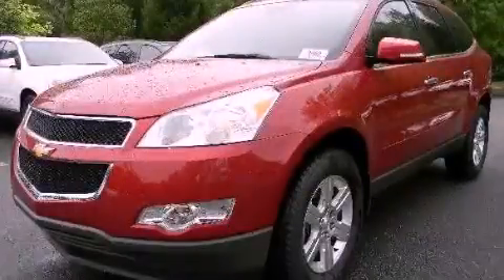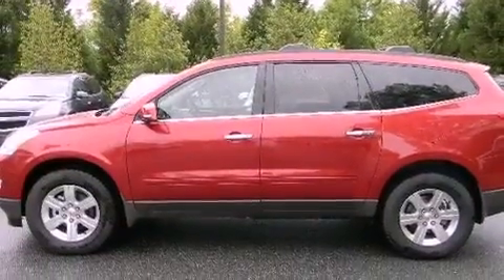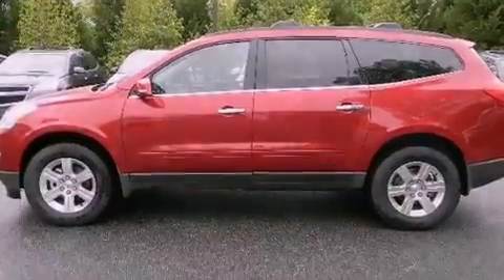2012 Chevrolet Traverse Alpharetta GA 30004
Year : 2012
 Make : Chevrolet
 Model : Traverse
 Engine : Gas V6 3.6L/220
 Trans . : Automatic
 Exterior : Crystal Red Tintcoat
 Miles : 5
 Interior : Ebony
 TEAM CHEVROLET AT NORTHPOINT
 2175 Mansell Road
 Alpharetta , GA 30004
 2012 Chevrolet Traverse Alpharetta GA